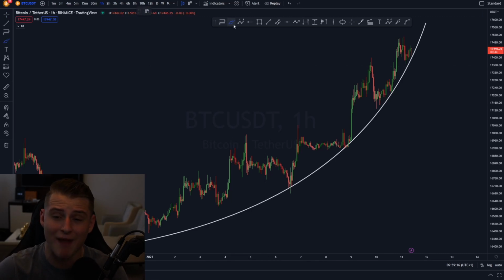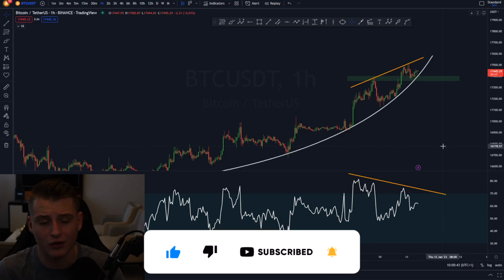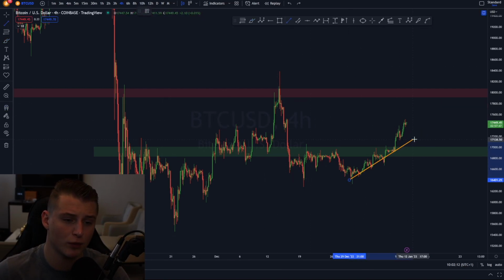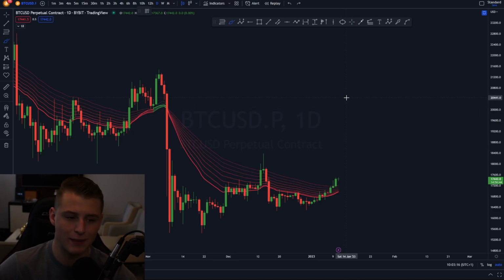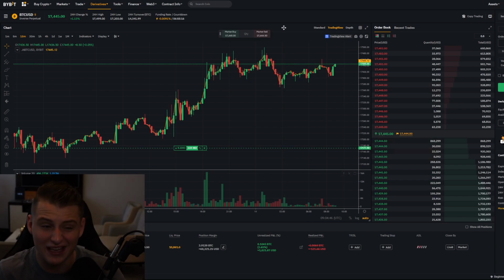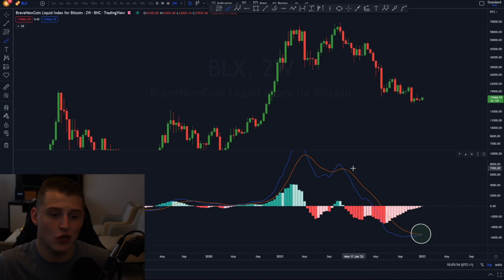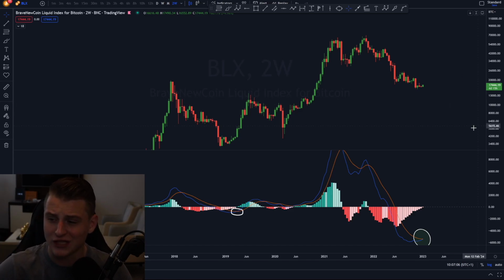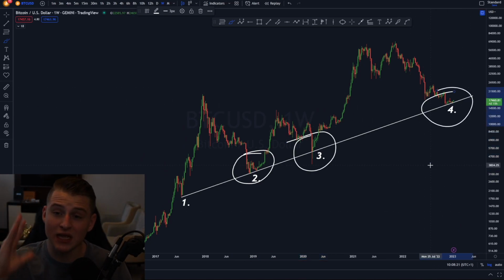END OF THE BEAR MARKET SIGNAL ABOUT TO FLASH!!! [get ready]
The last bear market ended after 400 days of negative 2w MACD crossing into bullish territory. And now it is about to happen again!

🔥 Business?

Timestamps:
00:00 Intro